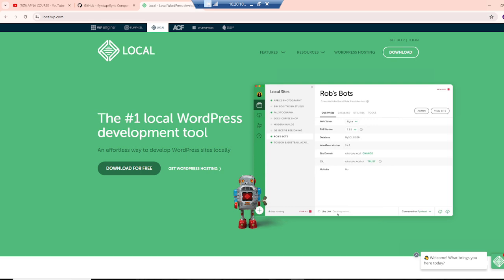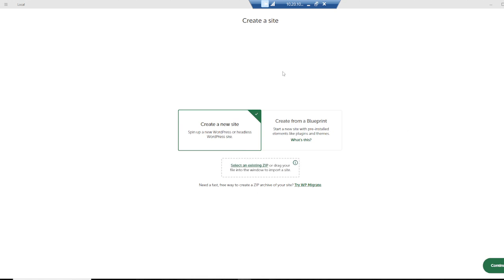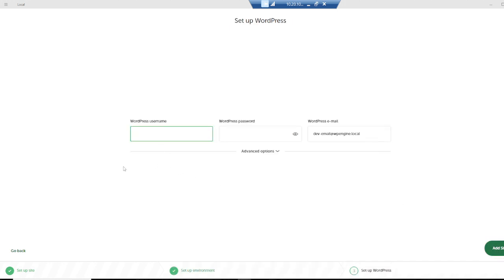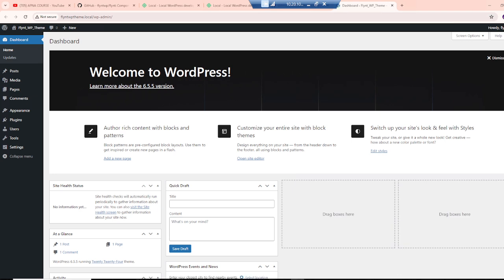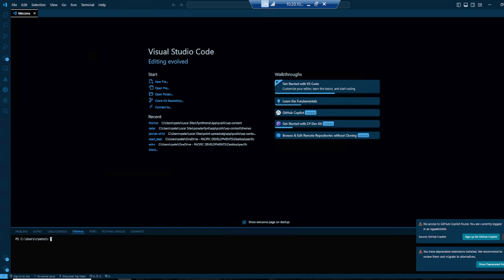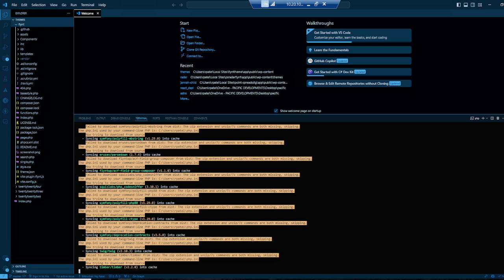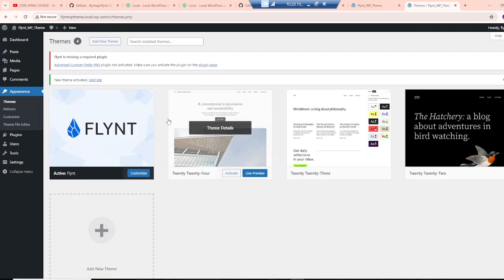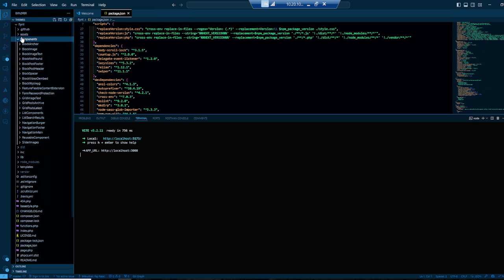Ultimate Guide to Installing the Flynt Theme | Step-by-Step Tutorial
Discover how to install the Flynt theme effortlessly! This comprehensive video tutorial covers everything from downloading to customization. Perfect for WordPress enthusiasts and beginners alike, learn to enhance your website with Flynt's powerful features. Follow along and elevate your site's design with our easy-to-follow guide!